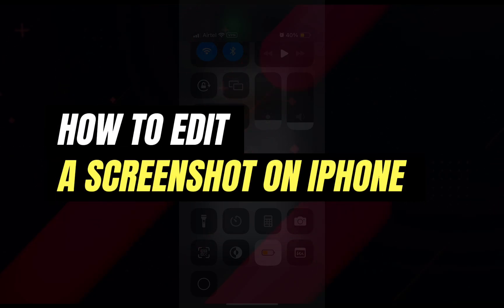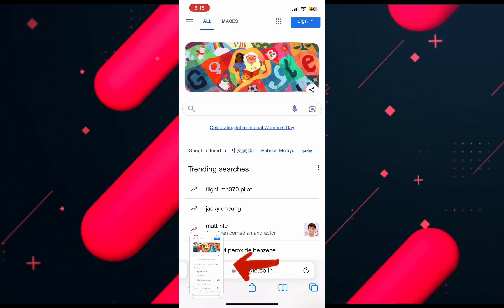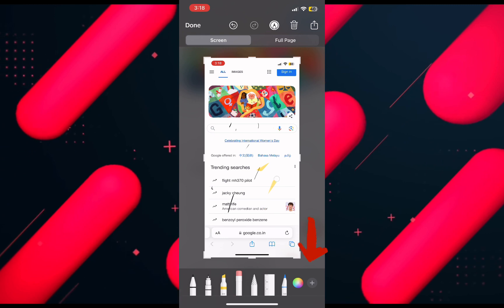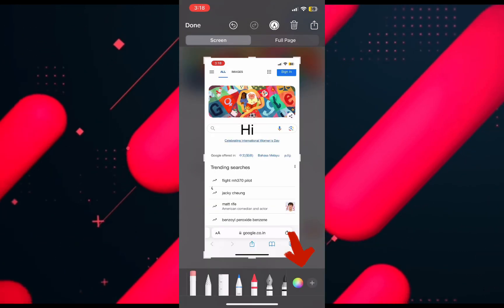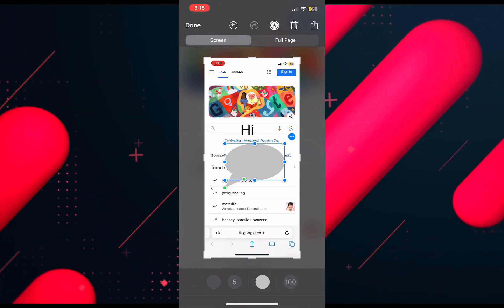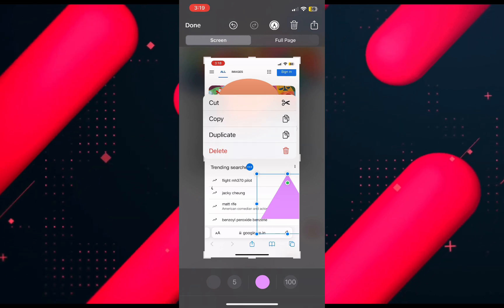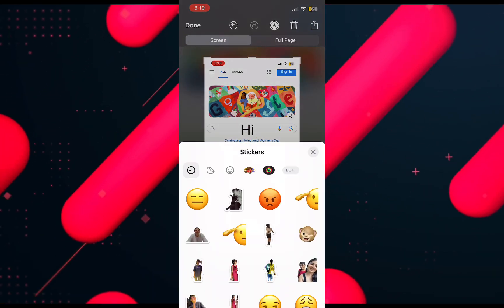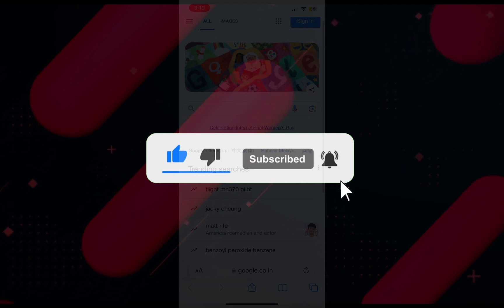How to Edit A Screenshot on iPhone (Quick & Easy)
In this video I'll show you How to Draw on A Screenshot on iPhone. The method is very simple and clearly described in the video. Follow all of the steps & you will see Edit Screenshot- Add Drawing or Text to Screenshot.